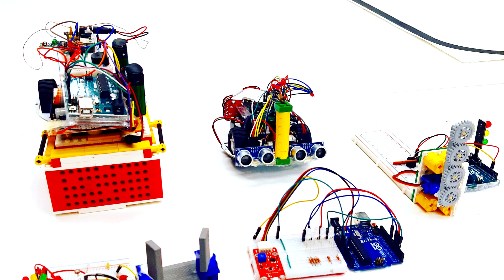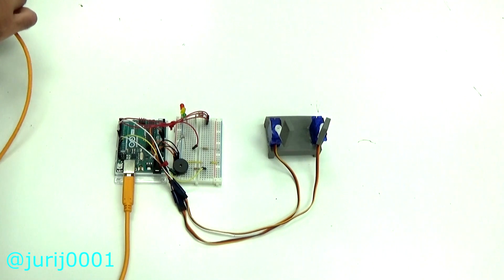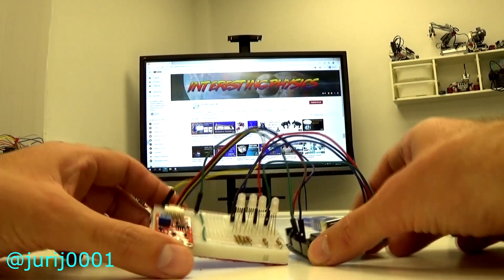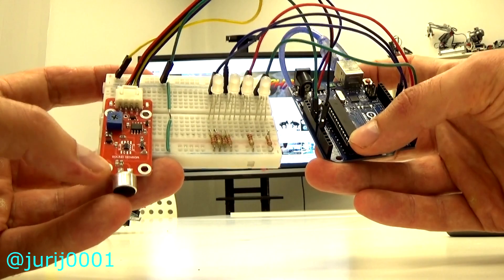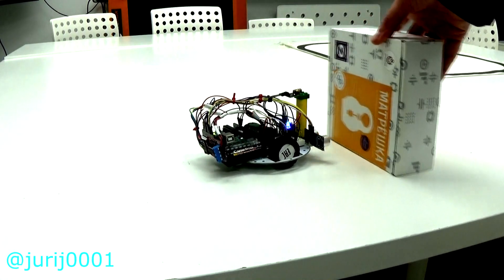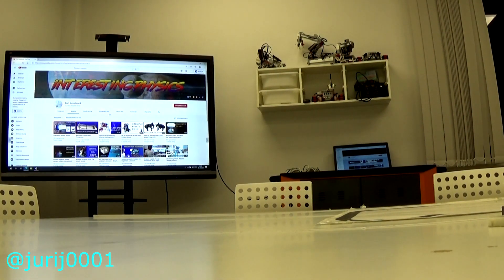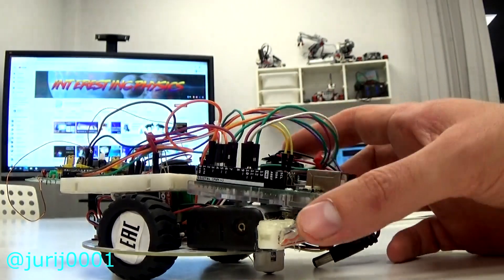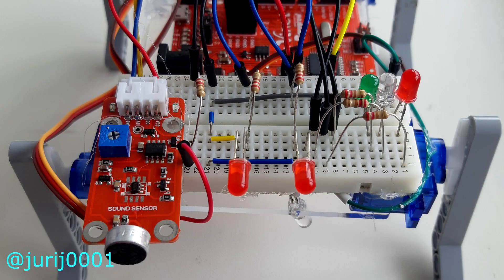Top 6 of my best Arduino projects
Friends! I present to Your attention the TOP simple and inexpensive projects that can be done together with Arduino. In fact, there are many more projects, but I preferred to focus on simple ones. You can Find the program codes for projects on my website at the in the future, I will draw diagrams for connecting these devices. Friends! Sincerely, Yuri Kovalenok.